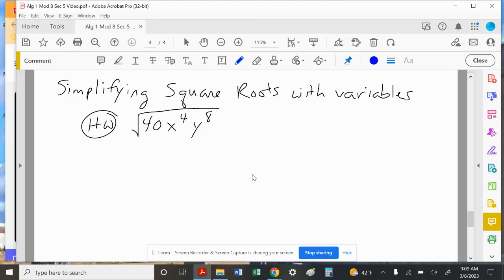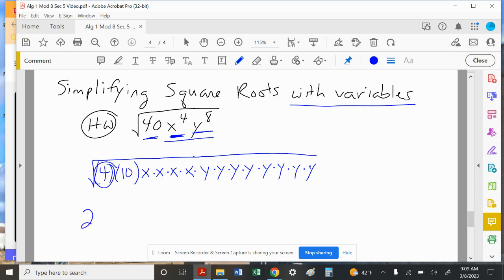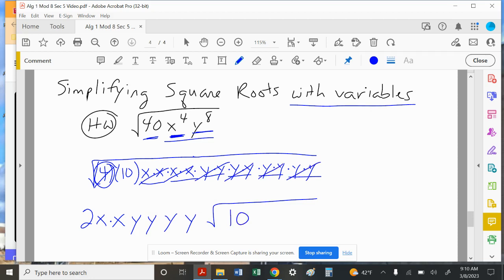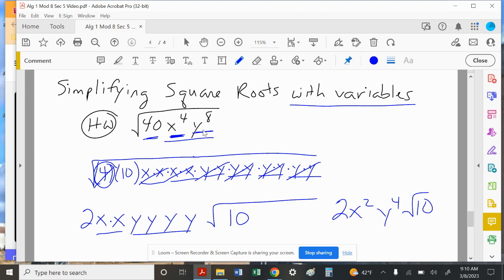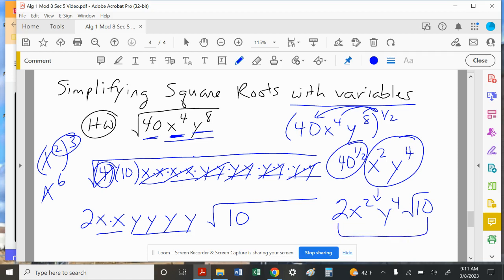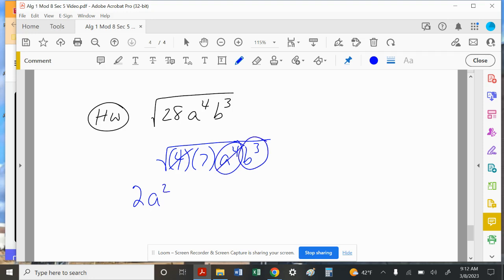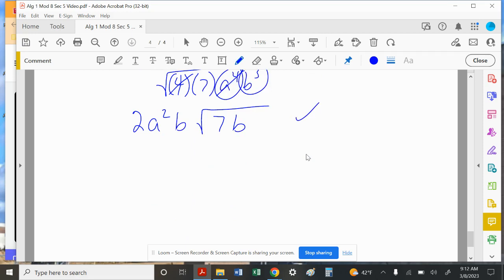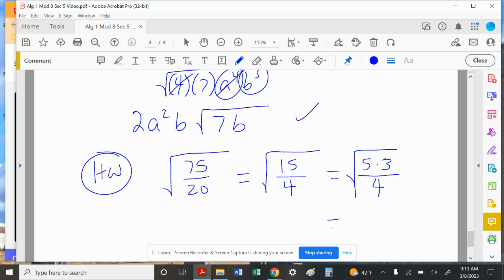Alg 1 Mod 8 Sec 5 V3 Simplifying Radicals with Variables